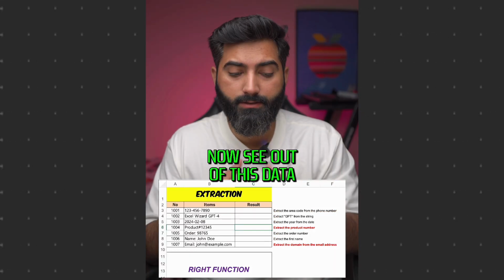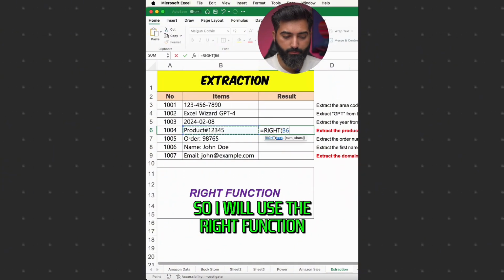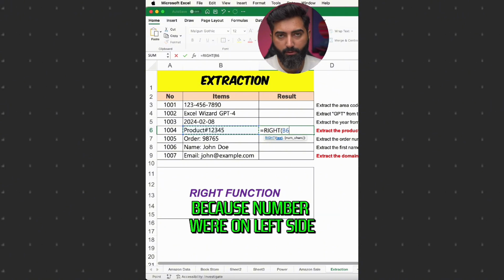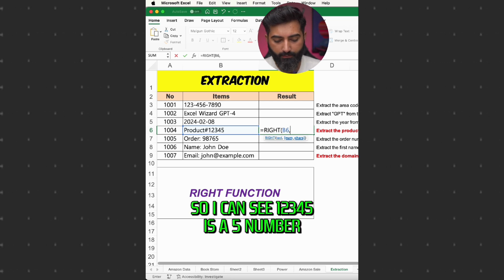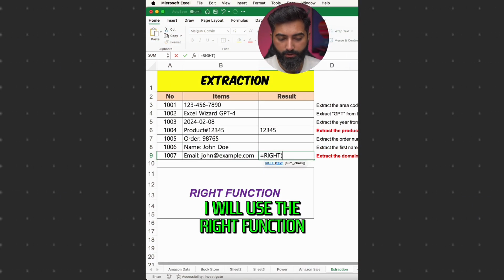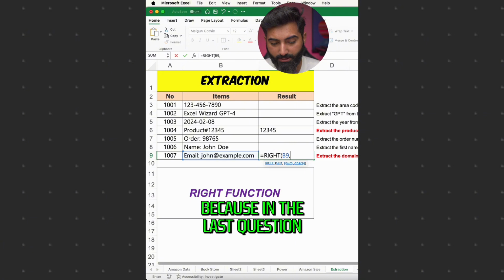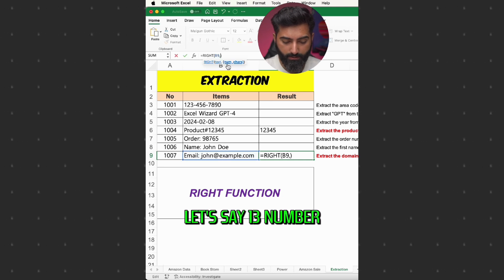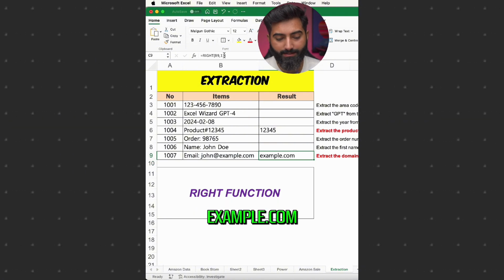Right function in Excel | Extract text with Right function in Excel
The RIGHT function in Microsoft Excel is a powerful tool for extracting specific portions of text from the end of a cell.

This function is ideal for cleaning data, analyzing product codes, or reformatting strings for better usability. With the RIGHT function, you can save time and improve accuracy when working with text-based data.

In this tutorial, you’ll learn how to use the RIGHT function effectively. Understand its syntax, explore practical examples, and discover advanced techniques.

Learn how to extract fixed numbers of characters, combine RIGHT with other text functions like LEN or FIND, and apply it to scenarios like isolating last names from full names or extracting suffixes from IDs.

The RIGHT function is particularly useful in:
Data Cleaning: Extract text components like IDs, codes, or suffixes.
Name Formatting: Isolate last names or other trailing text.
Text Analysis: Break down long strings for better data clarity.

Mastering the RIGHT function will enhance your text manipulation skills and simplify tasks like organizing data or formatting reports. Whether you’re a beginner or an advanced user, this guide will help you apply the RIGHT function to solve real-world problems.

Right function in Excel, How to use Right in Excel, Extract text with Right formula, Right function tutorial Excel, Right formula examples, Excel Right function step-by-step, Using Right function for text, Excel Right data cleaning, Excel Right isolate last names, Advanced Right formula Excel.